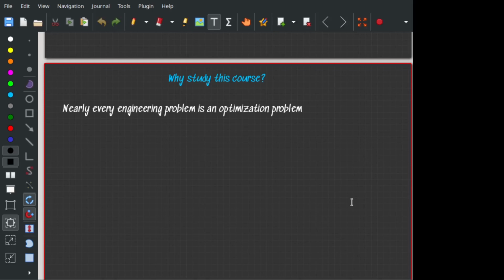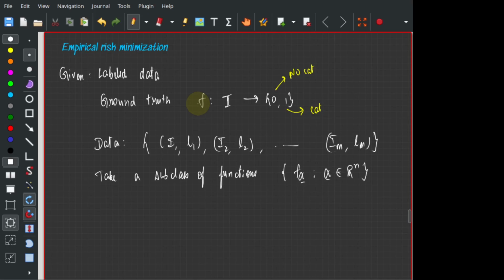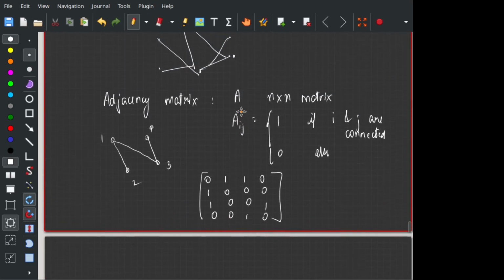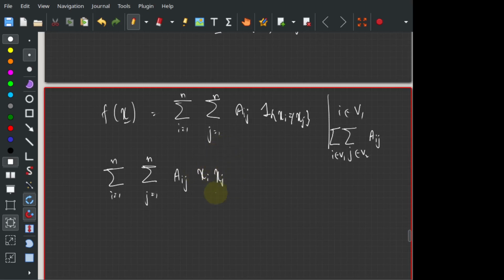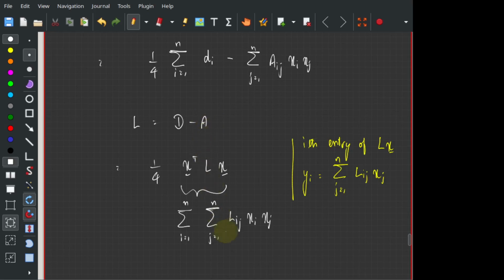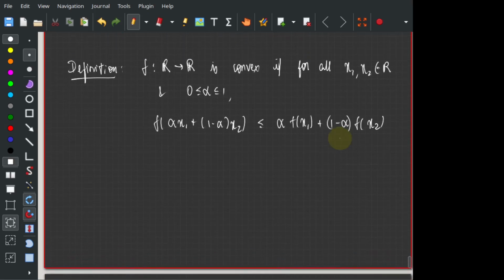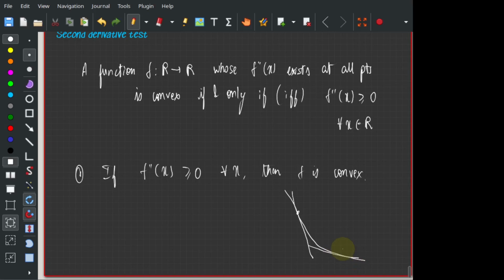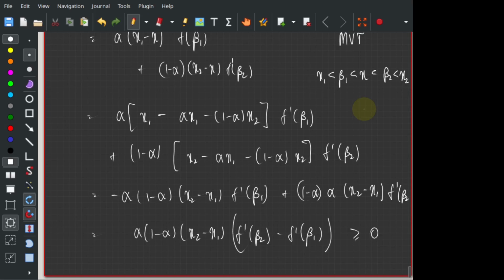Convex Optimization 2023: Class 2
Examples of optimization problems, convex function of a single variable, second derivative test